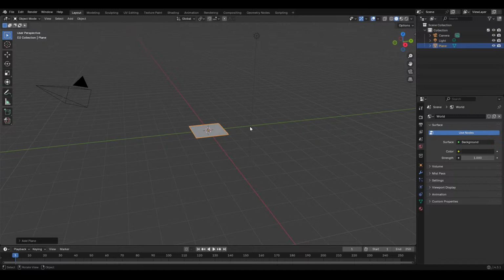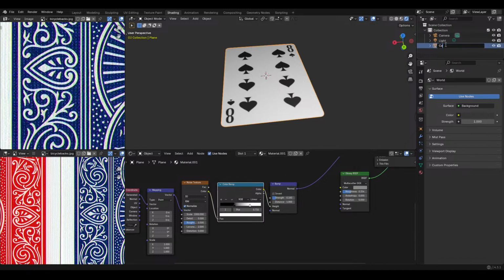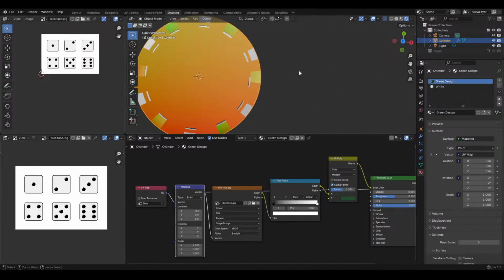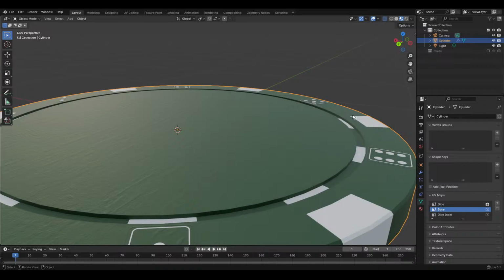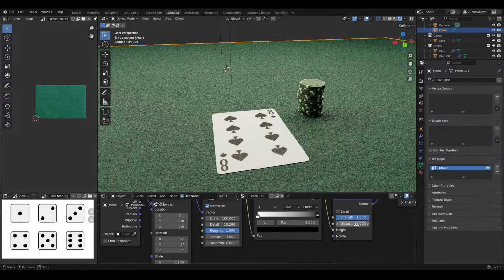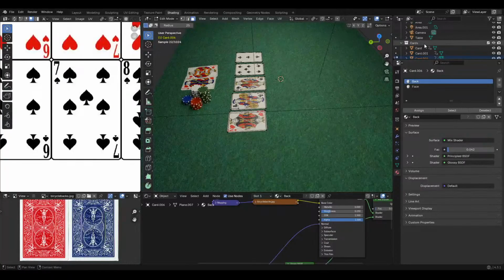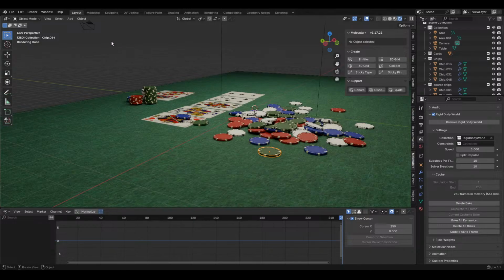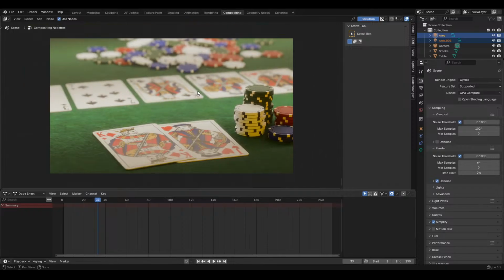Making a cinematic poker scene in Blender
Hello Everyone! Today we are going to be making a poker scene in blender. Everything from the chips to cards and table will be modeled throughout the stream. This is go to be a model with me stream more than a tutorial so feel free to hang out.

Certain assets created during the stream may become available for sale on CGTrader in the future. If you want any of the assets, please let me know if the comments.